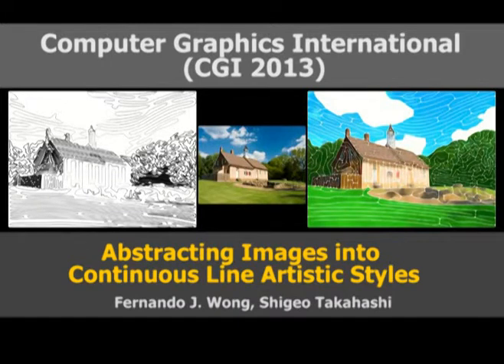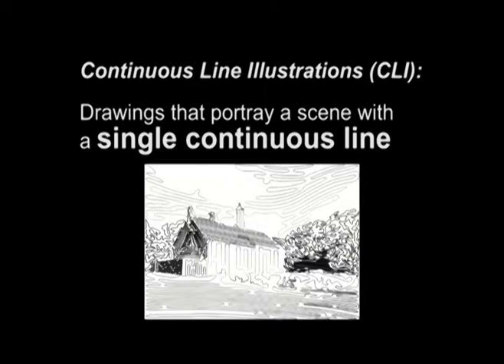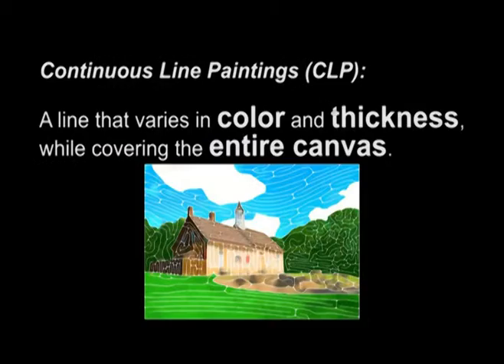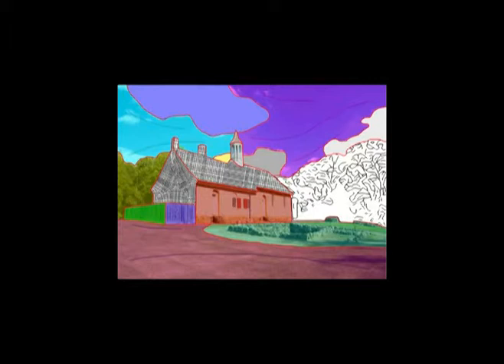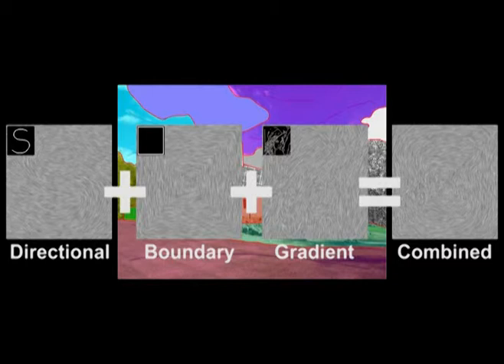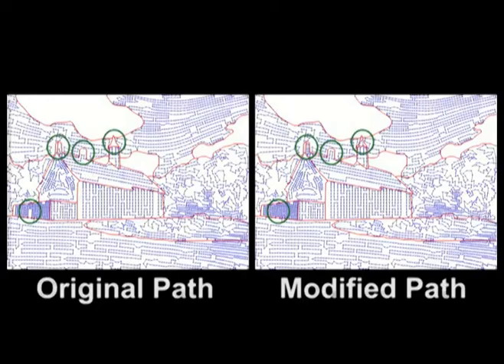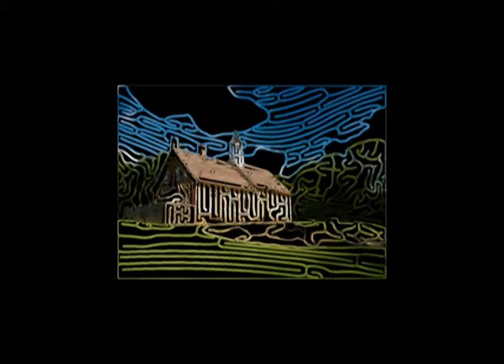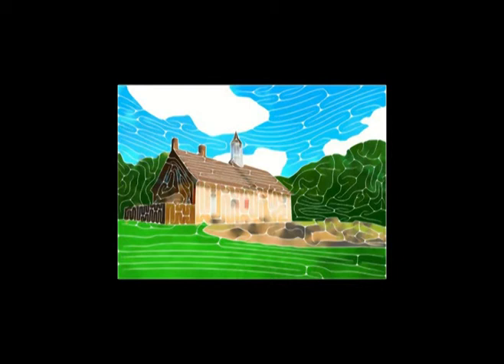Abstracting Images into Continuous Line Artistic Styles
This is a demonstration video for the paper:
Fernando J. Wong and Shigeo Takahashi: "Abstracting Images into Continuous Line Artistic Styles," accepted for publication in The Visual Computer (Proceedings of Computer Graphics International 2013), Vol. 29, No. 6-8, pp. 729-738, 2013.